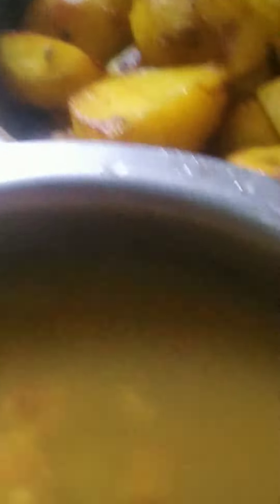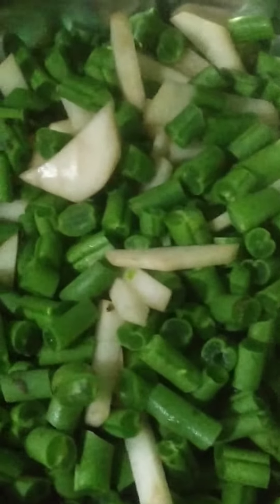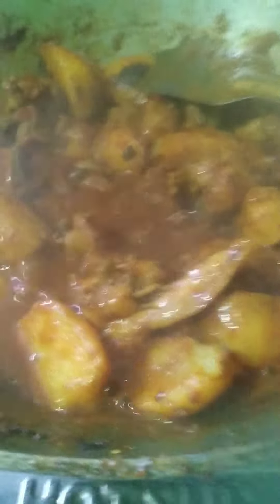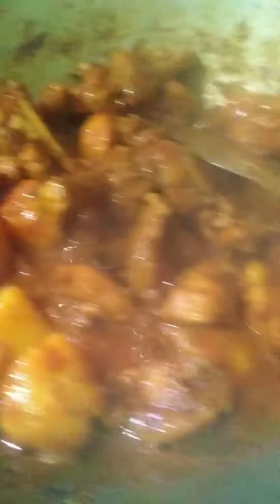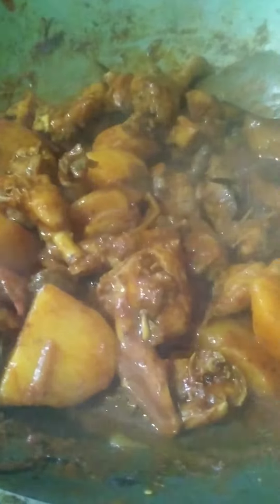📌📌 Assam YouTube channel Racipe coking vallge chicken curry video🙏🏼🙏🏼